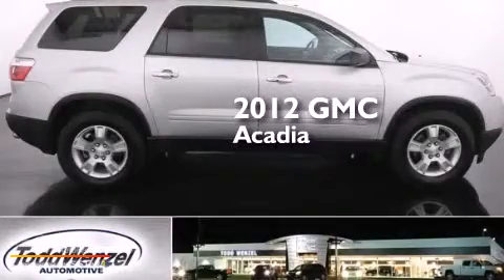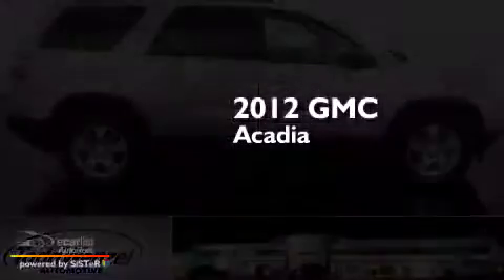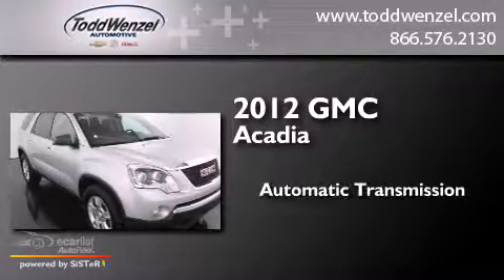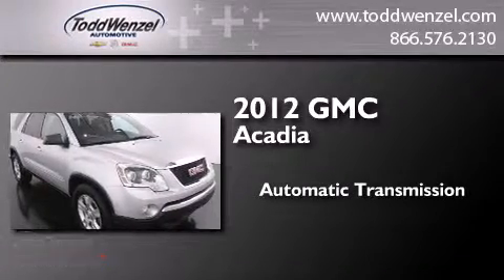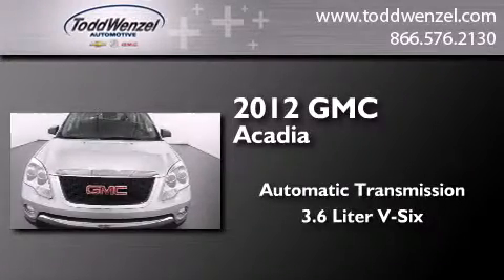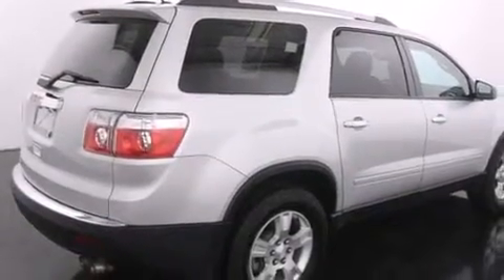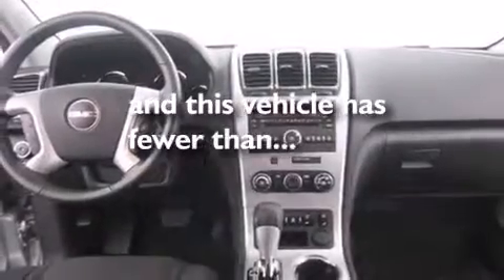Used 2012 GMC Acadia Gran Rapid Mississippi 49512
We have been honored to serve the Gran Rapid Mississippi area , we promise that your experience at our dealership will exceed your expectations ! Year : 2012 Make : GMC Model : Acadia Engine : 3.6L SIDI V6 Engine Trans . : Automatic Exterior : Silver Miles : 26,173 Interior : Black Todd Wenzel Automotive 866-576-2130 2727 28th St SE Gran Rapid , Mississippi 49512